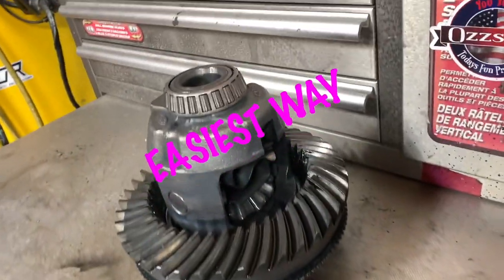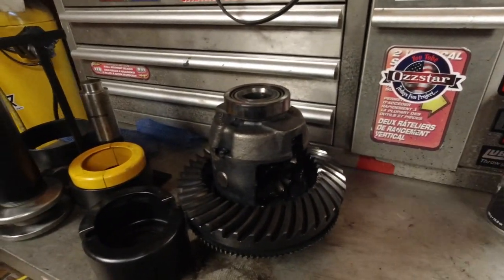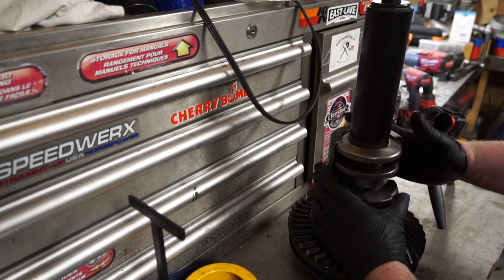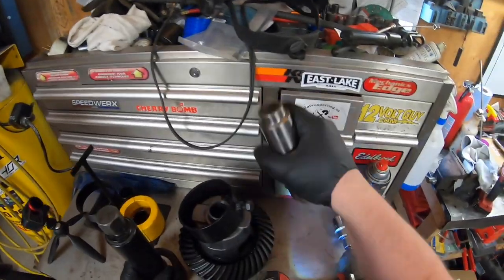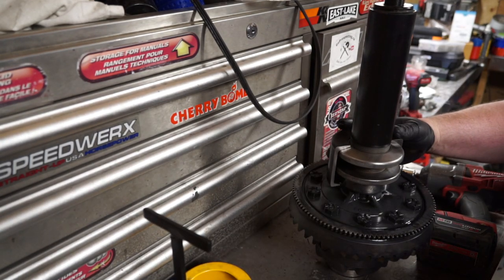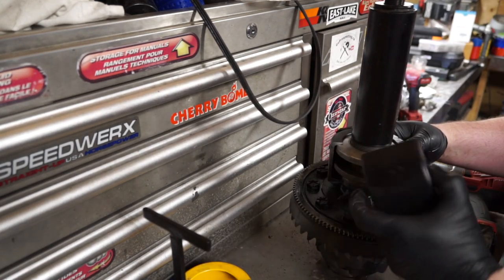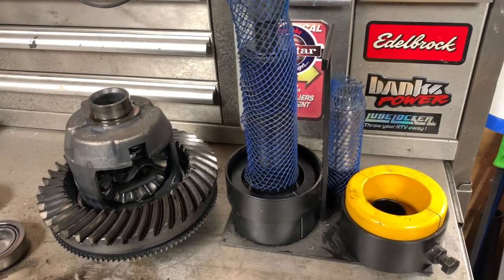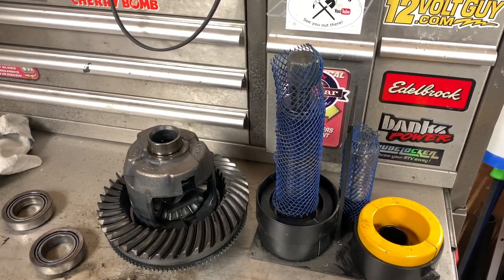Easiest Way To Remove Differential Carrier Bearings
This is a quick and dirty video about sometimes having the right tool for the job makes things so much easier.  Pulling carrier bearings can be a task, you spent all this time pulling axles and getting the carrier out and now you're like what do I do now?  There are many ways to pull a bearing but having this tool makes it so simple the process can be done in seconds.